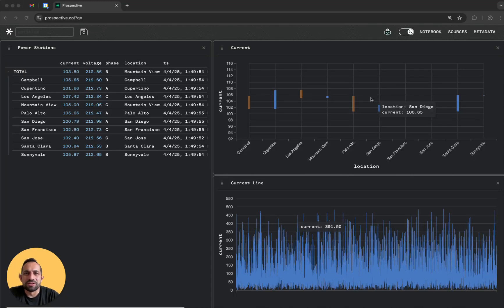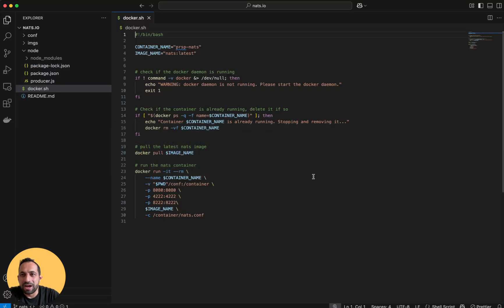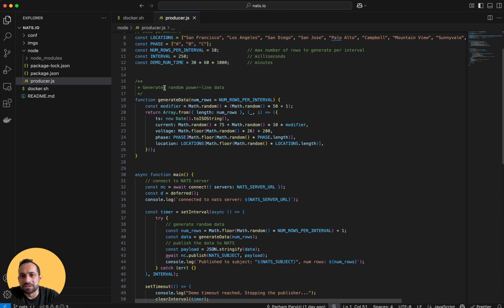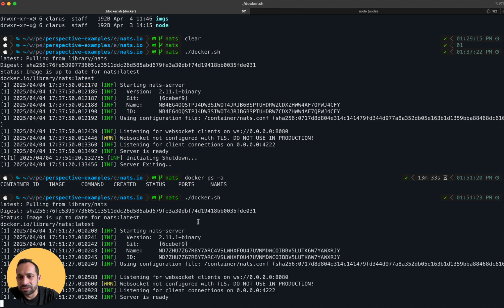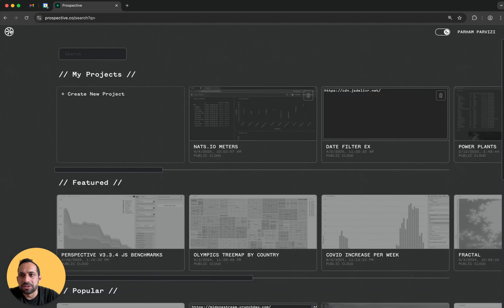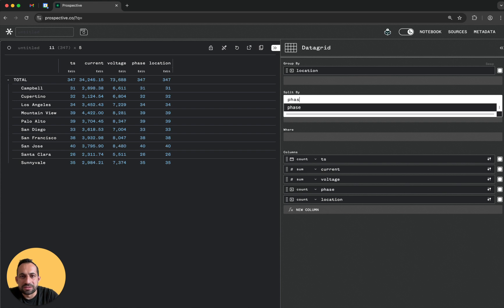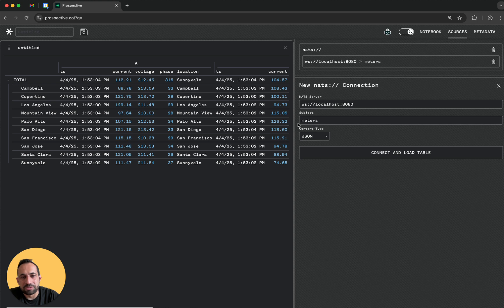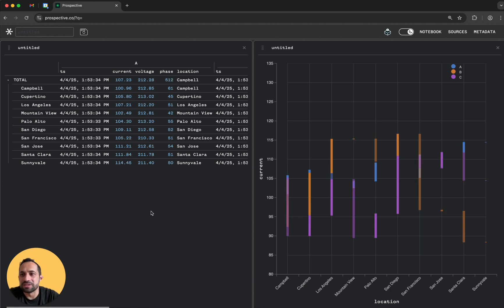NATS io - Visualize real-time streams with Prospective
In this video, I demonstrate how to use Nats.io for streaming real-time data, particularly in finance and IoT applications. I walk through setting up a Nats.io Docker container and a Node.js producer script that generates random powerline data. You'll see how to visualize this data using the Perspective dashboard and configure various settings for optimal analysis. Please check the GitHub link I’ll provide for the example code.